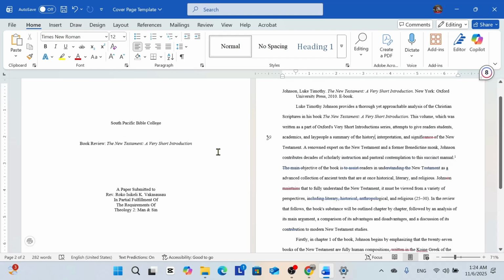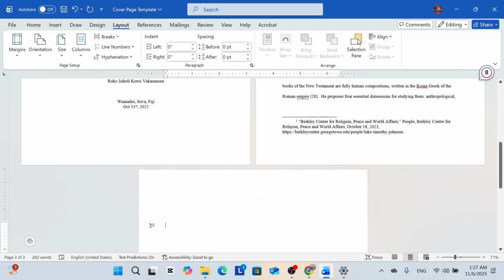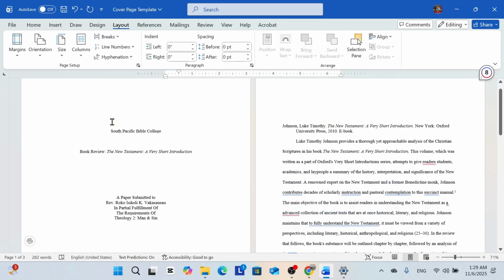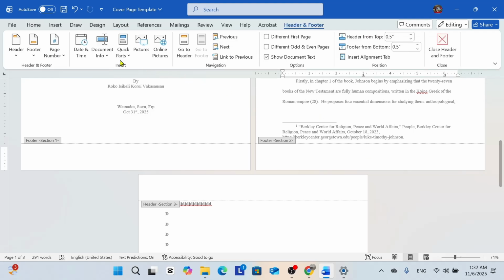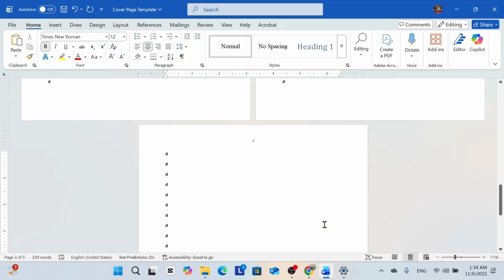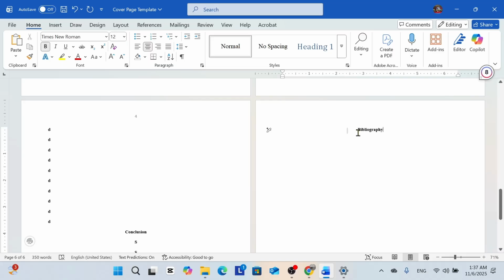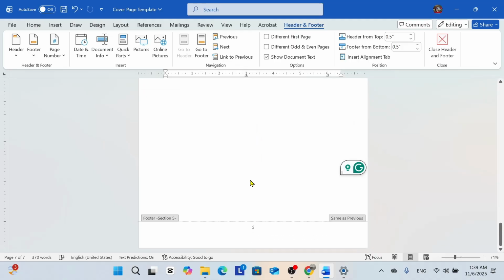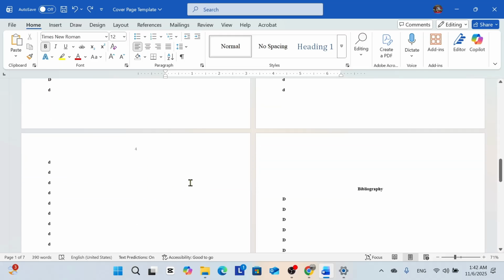How to Insert Page Numbers in Microsoft Word (Step-by-Step Tutorial)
In this short tutorial, I’ll show you how to insert page numbers in Microsoft Word—whether you want them at the top, bottom, or in a custom position. Perfect for students, teachers, and anyone formatting documents professionally.